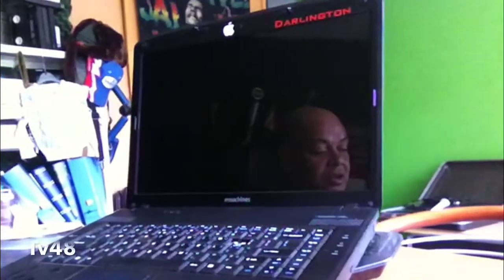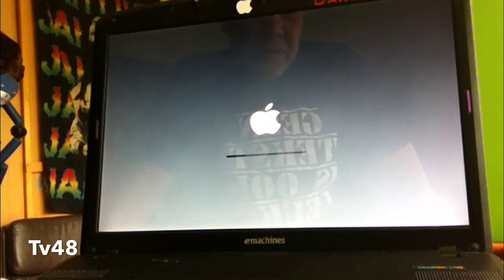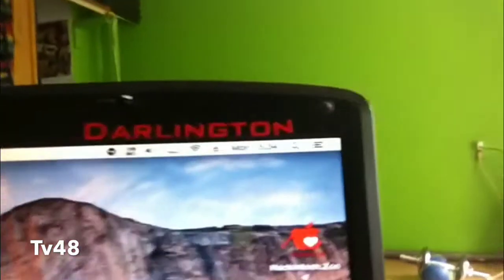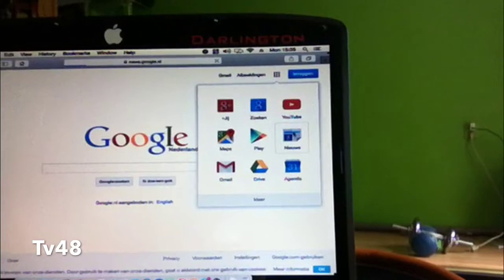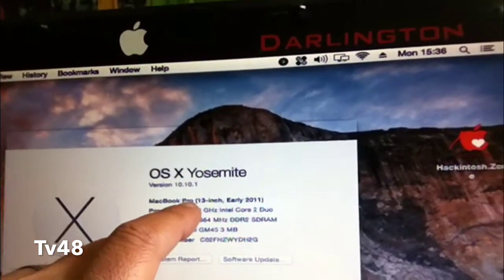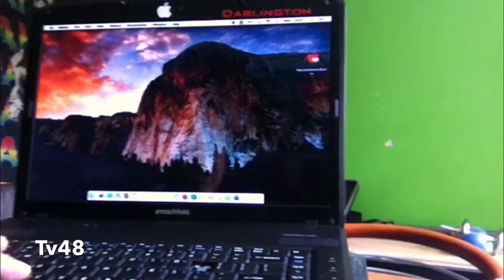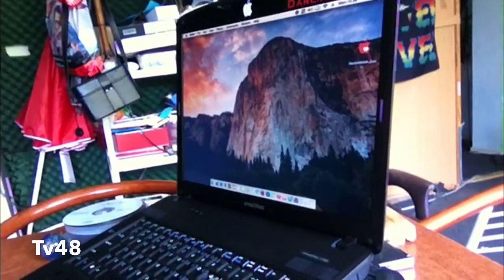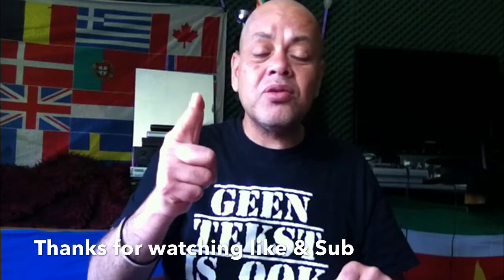ACER EMACHINE as MACBOOK PRO 2011- running YOSEMITE - YES YOU CAN..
The last MAC OS X86 Test results of the Emachine running Mac OS X 10.10.1 pretty nie as you will see..

I write last test , because it will take some time before a HAckingtosh El Captain will be available for testing , so until then
this Machine will be killed after this video again , to be a star in the next video  The Upgrade from Yosemite to Windows 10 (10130) , so be shure to subscribe to see that video , that i,m recording at this moment of writing this at the side..

Have fun and if you like this info

Tony Mac86
Hackingtosh Zone
Niresh
iATKOS
and the OS X86 Apple community.

We keep in touch .
Puck Darlington Netherlands .